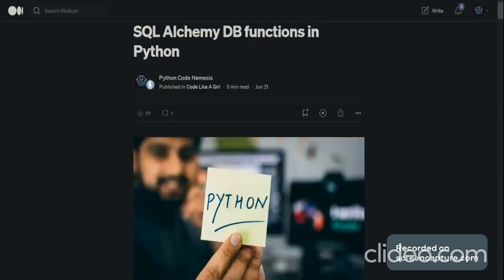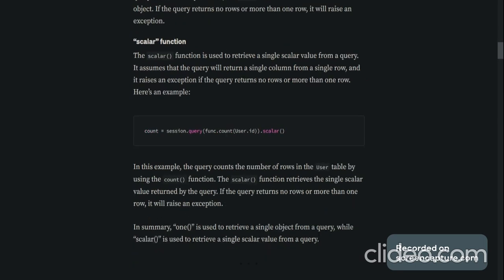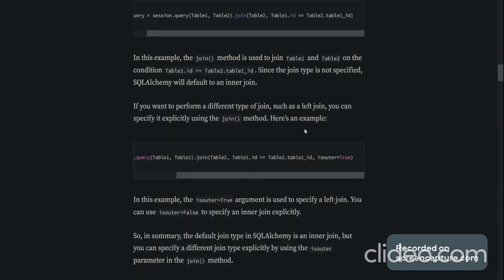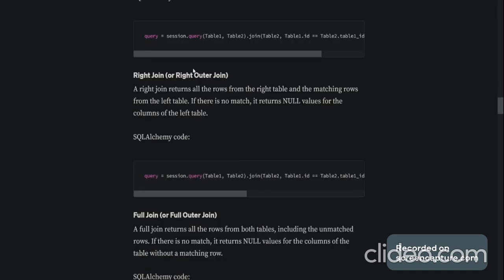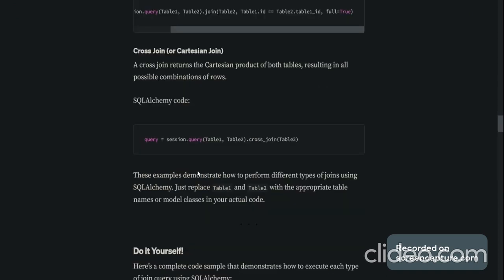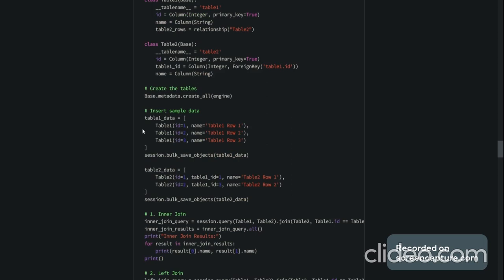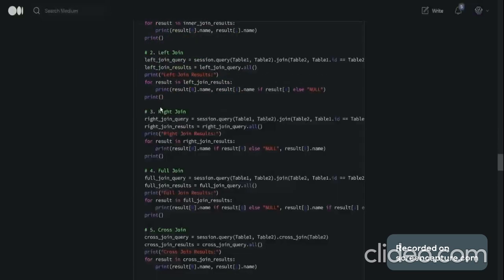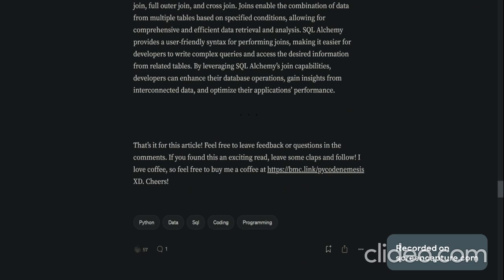Mastering Table Joins and SQL Queries with Python and SQLAlchemy | Python Code Nemesis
Join us in this comprehensive tutorial as we delve into the world of table joins and SQL queries using the powerful combination of Python and SQLAlchemy. Learn how to perform inner, outer, left, and right joins to merge data from multiple tables seamlessly. We'll guide you through step-by-step implementations, helping you enhance your data manipulation skills and optimize your data analysis workflows. Stick around for a hands-on DIY segment where we apply our knowledge to create a practical example. Whether you're a beginner or an experienced developer, this video is your ultimate guide to mastering the art of table joins.